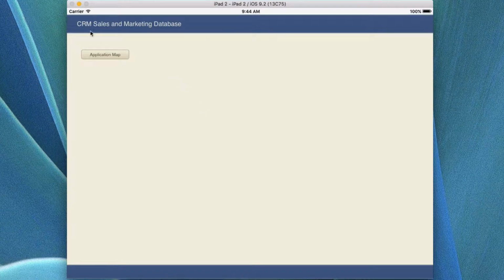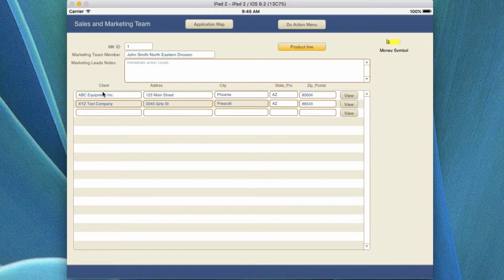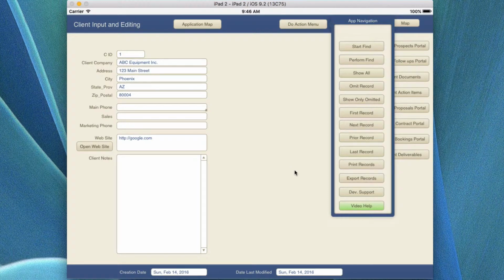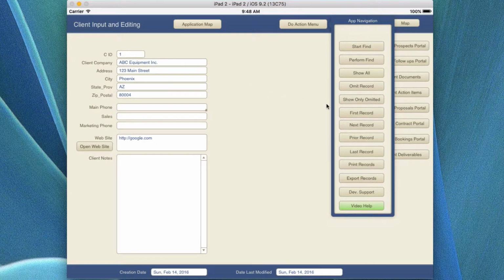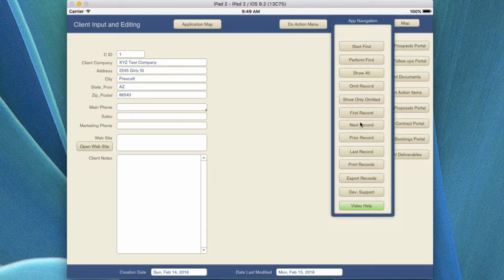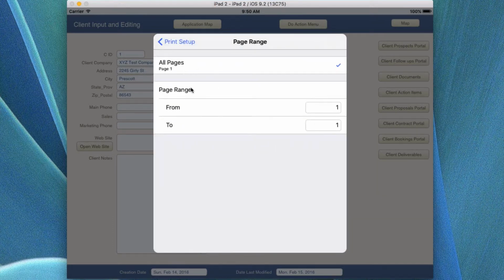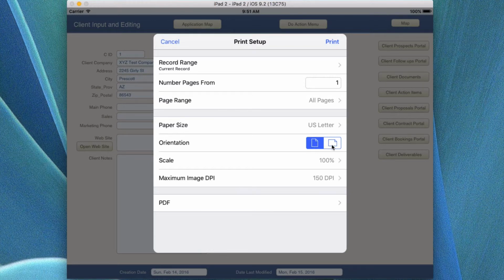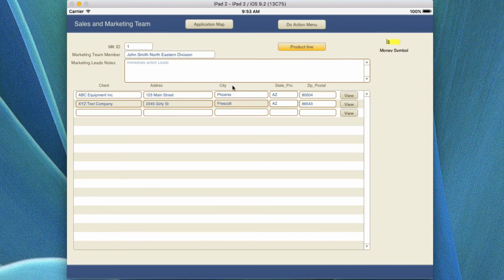The Sales Team Screen - Usage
In this video help on to be covering the sales team initial entry for a sales team member. I will also cover how to use the do action menu drop-down.